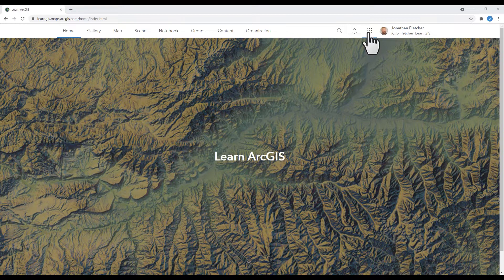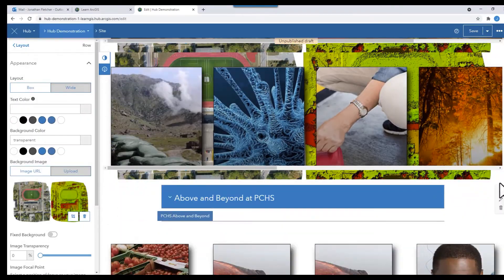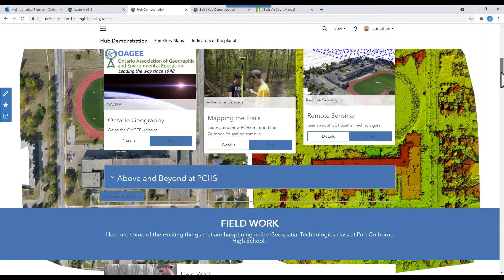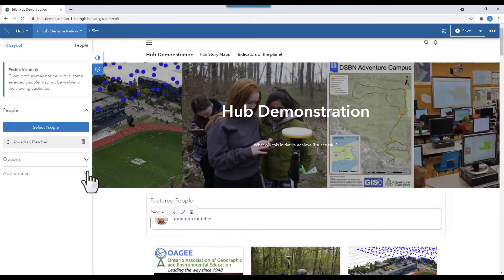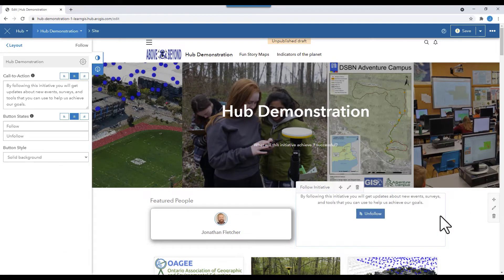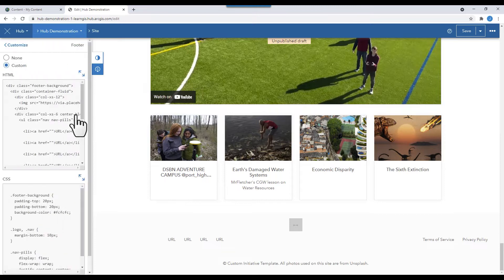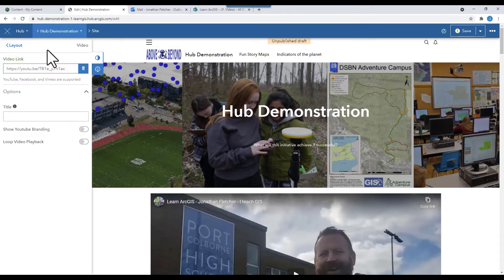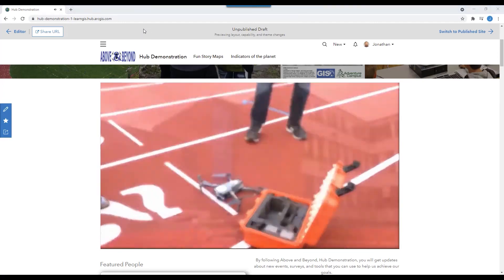Build an ArcGIS Hub: Finishing Touches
Welcome to Part 10 of a series of 10 videos on how to create your own ArcGIS Hub by Jonathan Fletcher! In this video, Jonathan will show how to add style to your ArcGIS Hub with some small finishing touches.